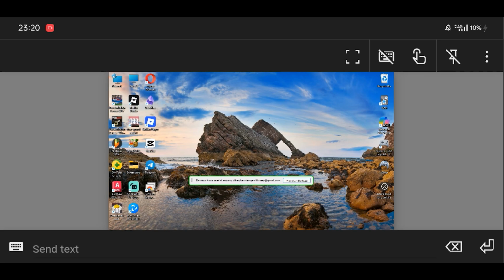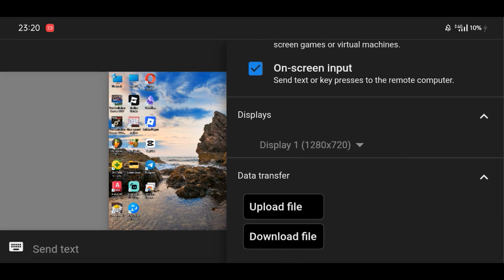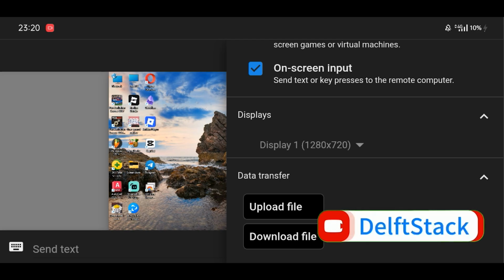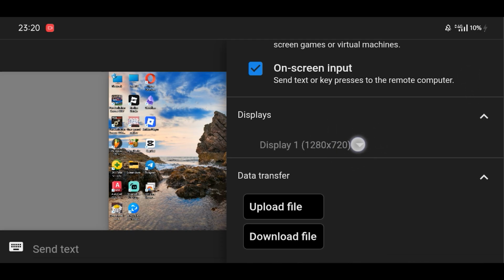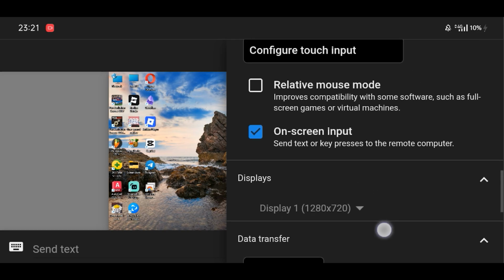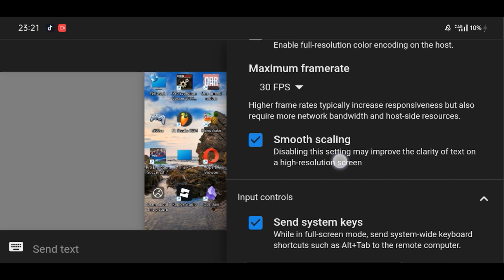How to Use Dual Monitors with Chrome Remote Desktop (Easy Setup Guide)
Want to use dual monitors in Chrome Remote Desktop? 💻🖥️ This quick tutorial shows you how to view multiple displays, switch between monitors, and adjust your remote screen so everything fits properly.

🔧 What You'll Learn in This Video:
• How to connect to Chrome Remote Desktop
• How to open the hidden side menu
• How to find display options
• How to show all displays or select one monitor
• How to resize and scale your remote screen

⏱️ Timestamps:
00:00 – Introduction
00:05 – Connect to Remote Computer
00:24 – Open Side Menu Options
00:51 – Choose Display Mode
01:17 – Resize Screen to Fit
01:35 – Final Tips & Outro

This guide helps you work more comfortably with multiple monitors in Chrome Remote Desktop. You'll learn how to access both screens, switch display views, and make your remote session easier to read and control ✅

📢 Don't Forget:
👍 Like this video if it helped
📤 Share it with someone using remote desktop